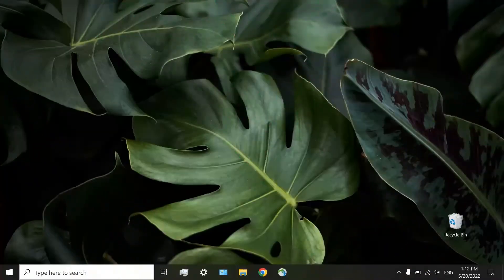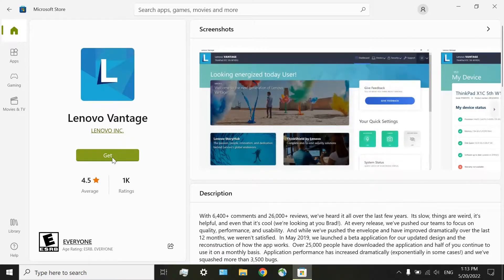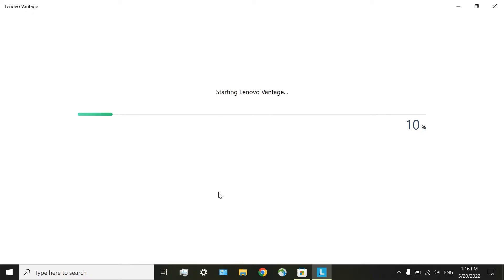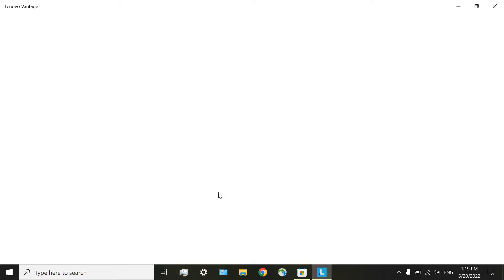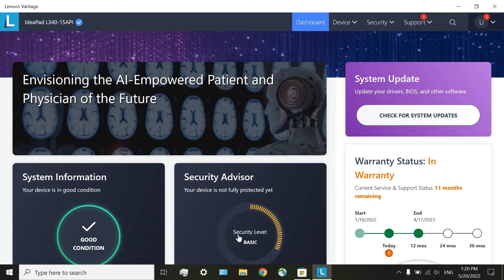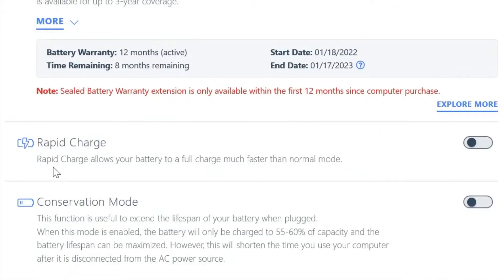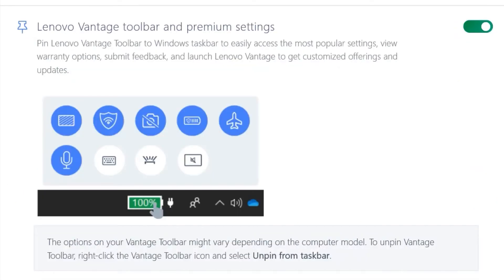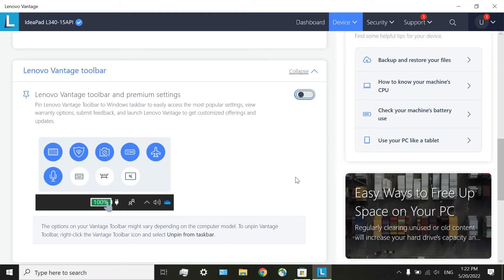How To Leave Your Lenovo Laptop Plugged In 24/7 With No Damage To The Battery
You may want to keep your laptop charger plugged in and connected to your laptop. But, what about the damages to the battery?

Your Lenovo laptop may have an internal battery, or even if it has an external battery, for some reasons you may not want to remove it.

Watch this video to know how to keep your laptop running on AC power without affecting battery life.

Saeed